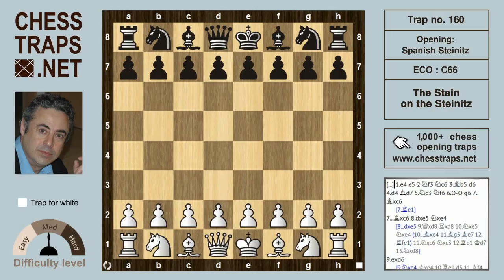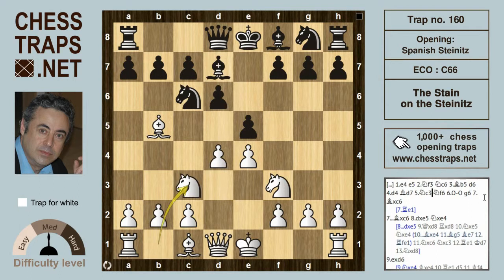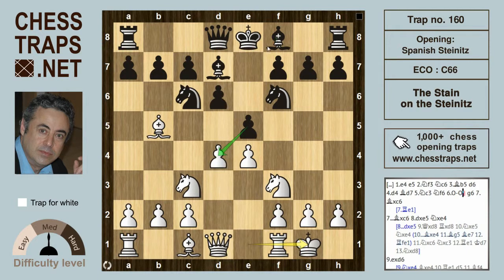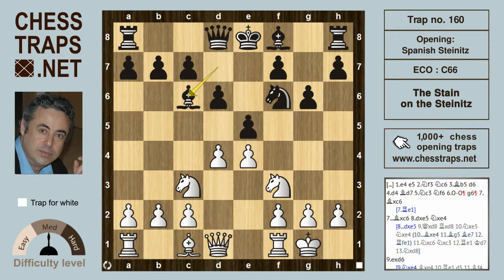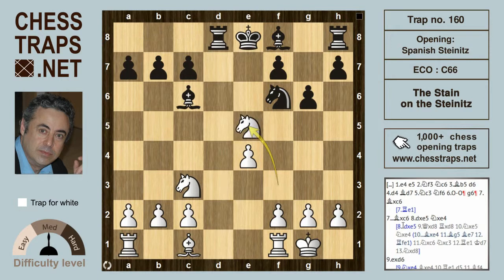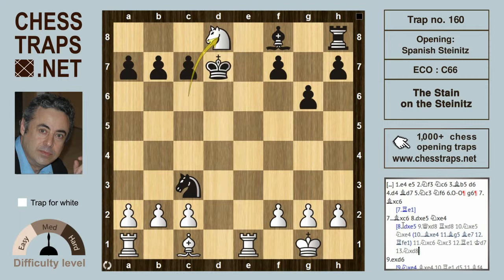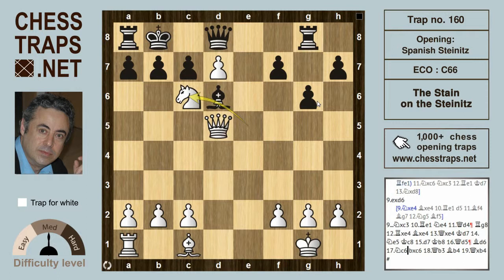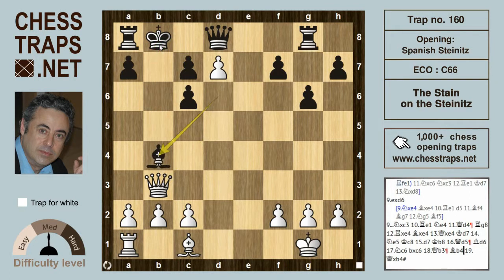Spanish Steinitz - The Stain on the Steinitz (trap no. 160)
1.e4 e5 2.Nf3 Nc6 3.Bb5 d6 4.d4 Bd7 5.Nc3 Nf6 6.0–0 g6 7.Bxc6 Bxc6 8.dxe5 Nxe4 [8...dxe5 9.Qxd8+ Rxd8 10.Nxe5 Nxe4 (10...Bxe4 11.Bg5 Be7 12.Rfe1) 11.Nxc6 Nxc3 12.Re1+ Kd7 13.Nxd8] 9.exd6 Nxc3 10.Re1+ Ne4 11.Qd4 Rg8 12.Rxe4+ Bxe4 13.Qxe4+ Kd7 14.Ne5+ Kc8 15.d7+ Kb8 16.Qd5 Bd6 17.Nc6+ bxc6 18.Qb3+ Bb4 19.Qxb4#